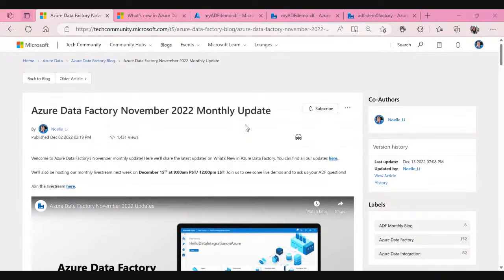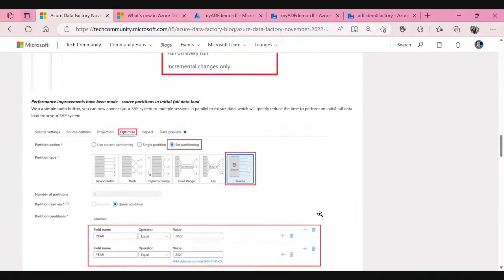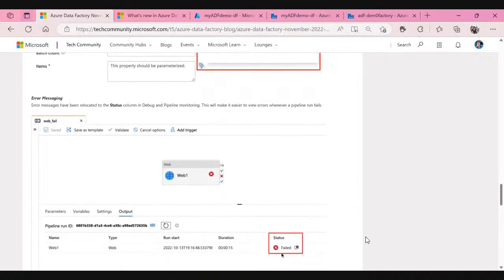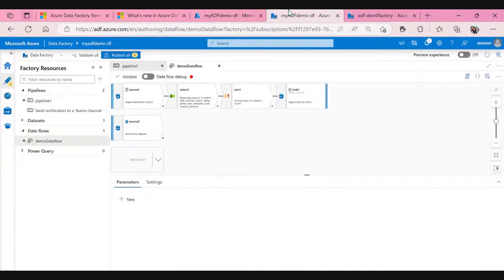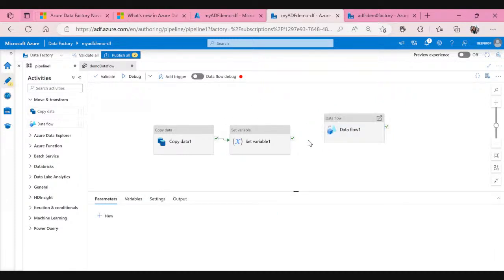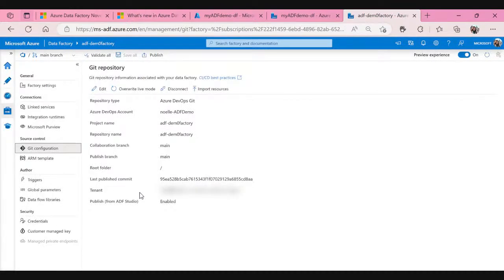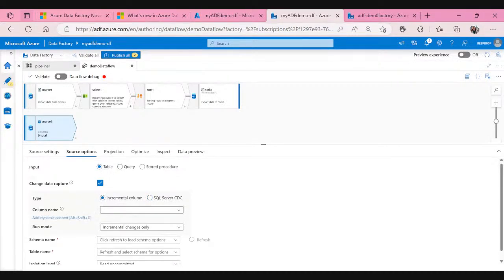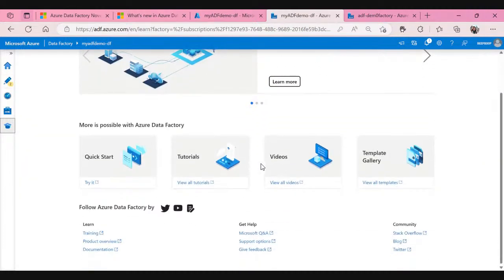Azure Data Factory November 2022 Updates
Join the ADF product team as we discuss the latest updates to the Azure DataFactory service from November 2022! We'll also touch on some upcoming features and answer your questions live.

In this livestream, we demo:
• Insert new activity between existing activities (9:00)
• New Preview Experience Setting Toggle (10:55)
• Disable publish button in ADF studio (12:25)
• Native CDC in dataflows (14:10)

Resources:
☆ ADF November 2022 Monthly Blog